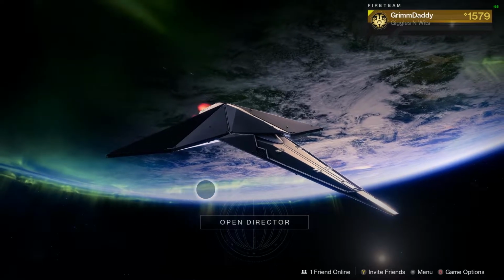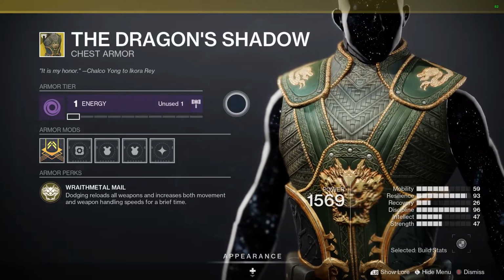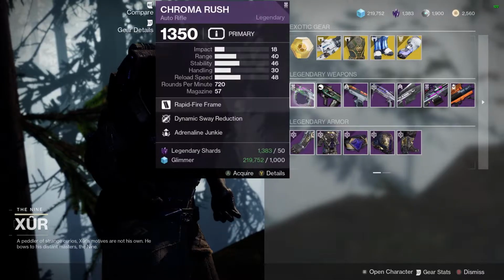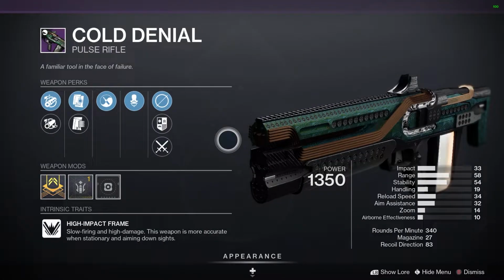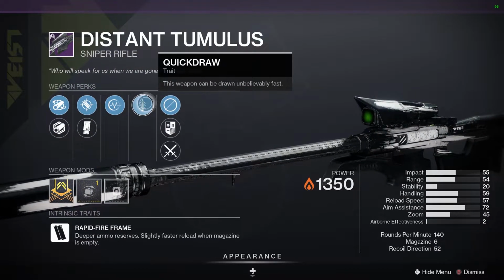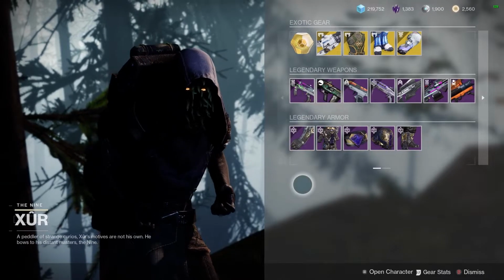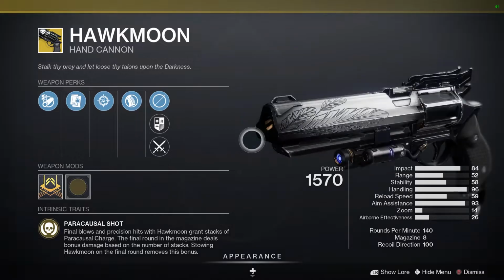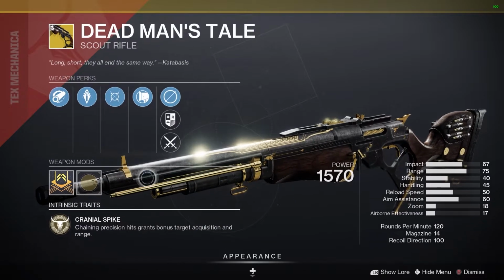Xur's Deals!!! 09/02/22-09/05/22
The Agent of the Nine has returned once more, and his will is not his own! Come along with me and I'll take you to him, and we can go over what he has to offer together :D